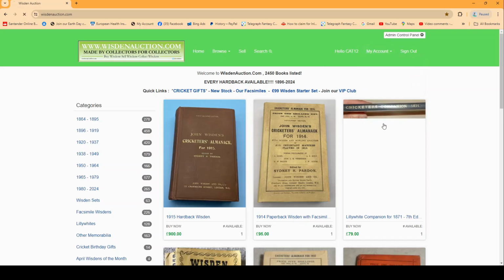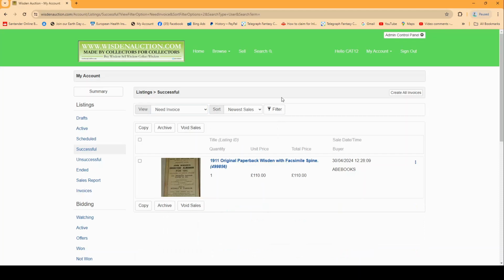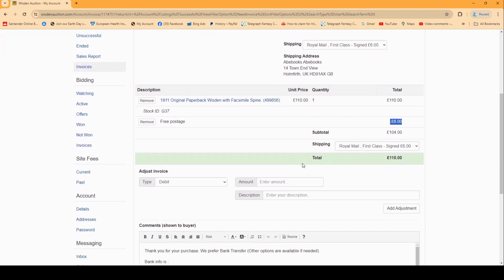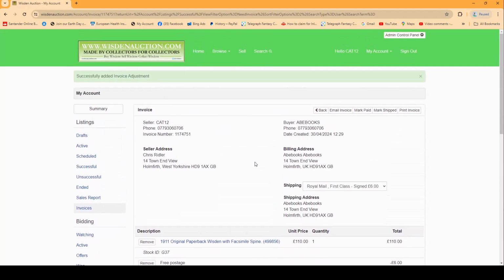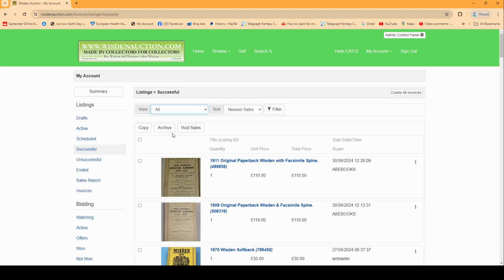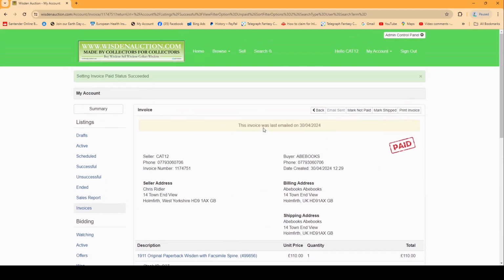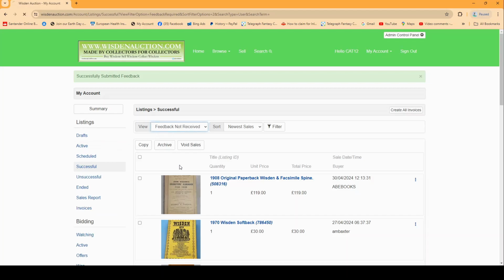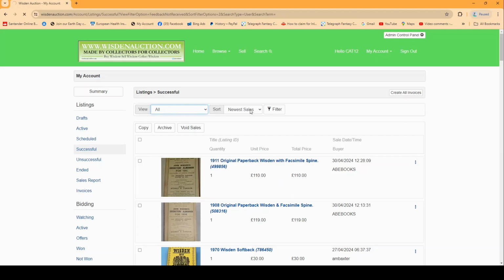Wisden Auction : Sellers Maintenance